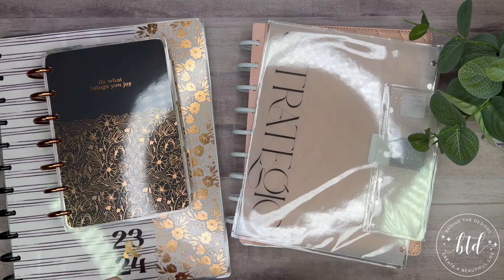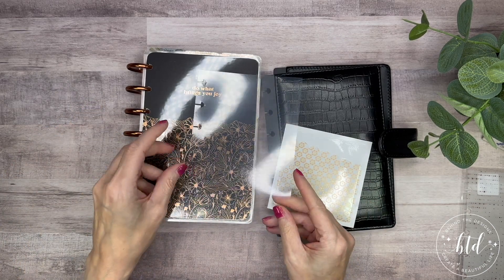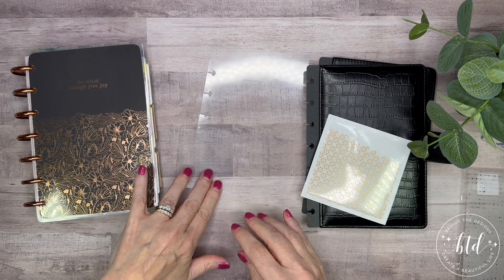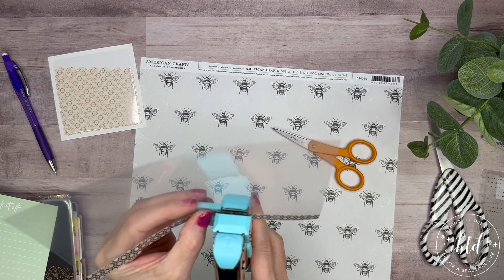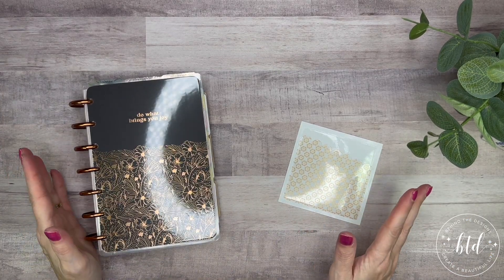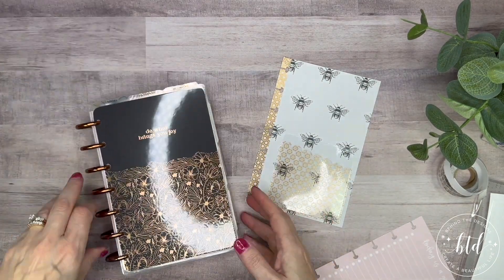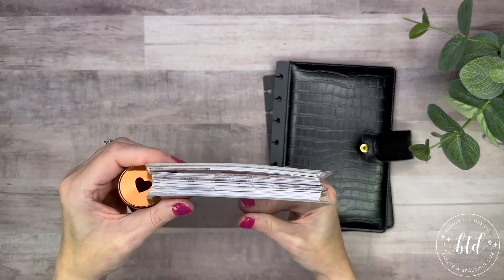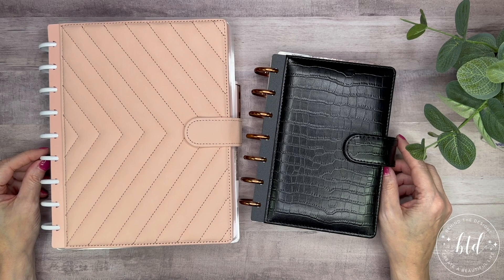Plan With Me | Mini Happy Planner Homesteader Pocket Dashboard | Live Love Posh Cover | Sept 2023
Join me as I tweak my Mini Happy Planner Homesteader by swapping out the cover and creating a pocket dashboard for holding notes. I'm loving this bee theme and found the perfect paper!

This video is also a classic example of how projects don't always work out the way you plan. But, if you stick to your vision you will find a way to finish the project!

Affiliate links are available below, allowing you to easily shop the planner supplies used within this tutorial and allowing me to gain a small commission off your purchase, at no cost to you!

We R Memory Keepers Disc Power Punch